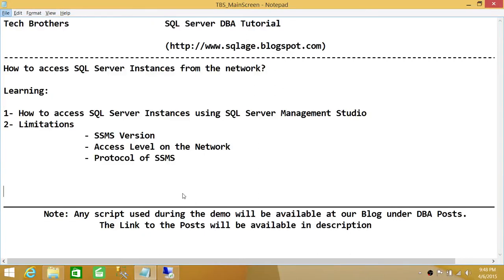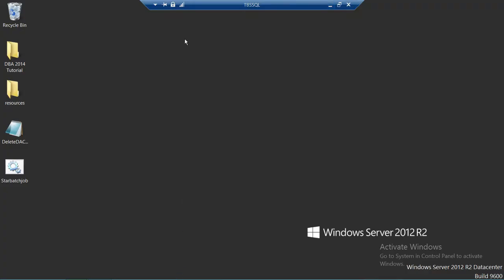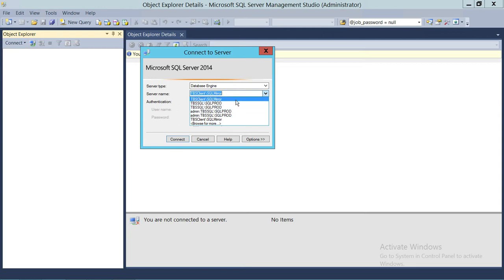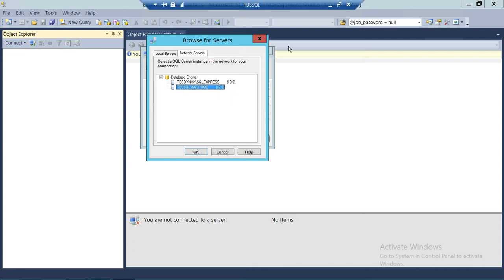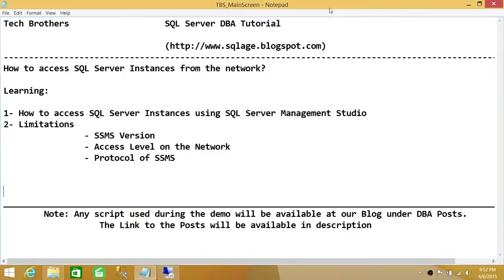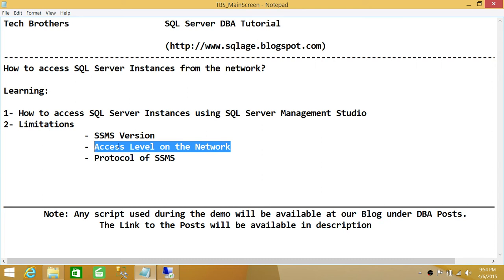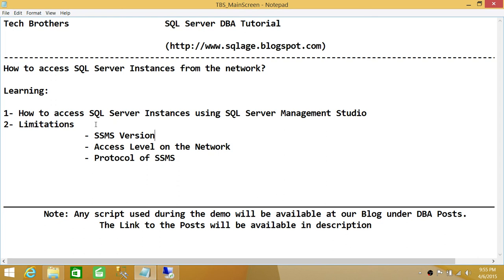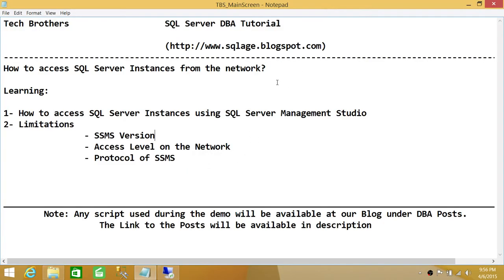SQL Server DBA Tutorial 185-How to Access SQL Server Instances From the Network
In this video you will learn how to access SQL Server Instances from network using SQL Server Management studio. Video provides a scenario where you might have to access the list of SQL Server instances on the network. It also talk about the limitations while accessing SQL Server Instances from network such as SSMS versions, Access Level on the Network and Protocol used by the SSMS connection.